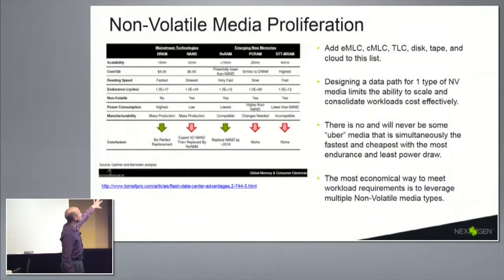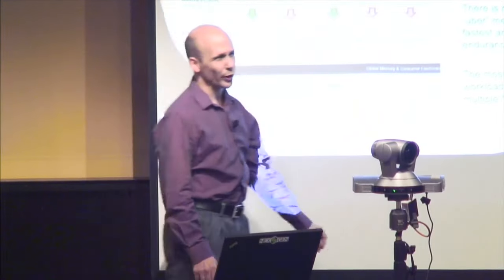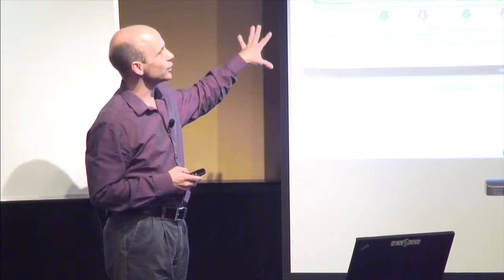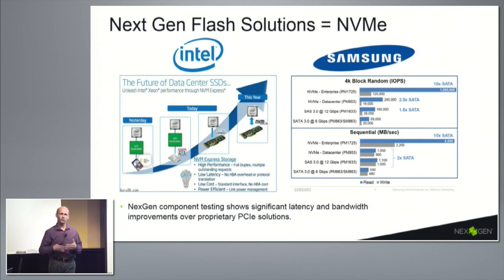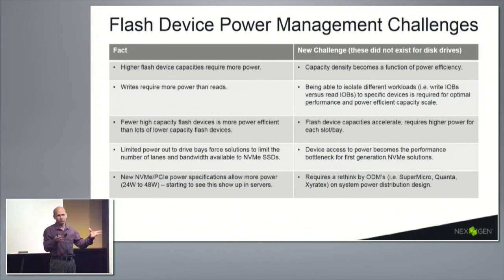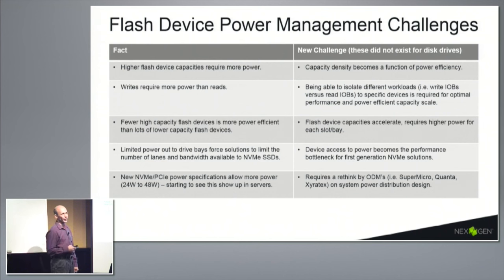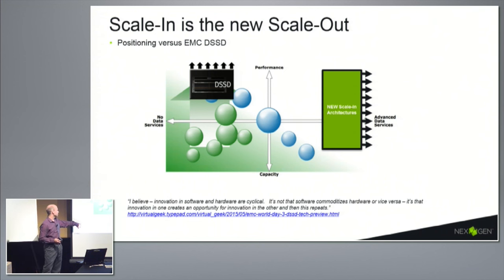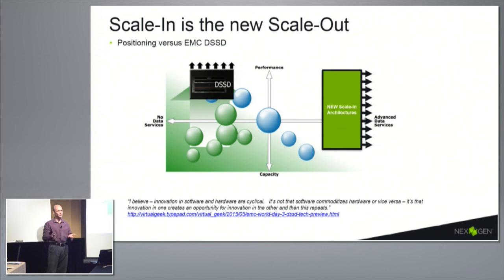NexGen Storage: Flash Technology Landscape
Recorded as part of Storage Field Day 8 in Santa Clara, CA on October 22, 2015.